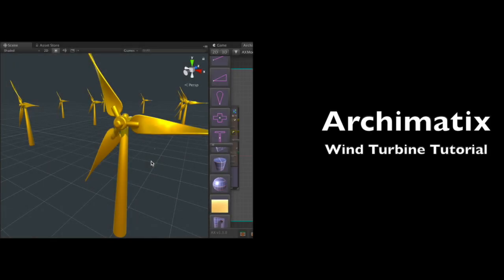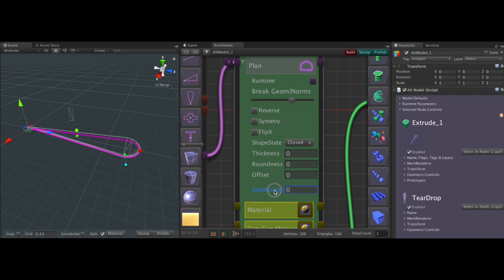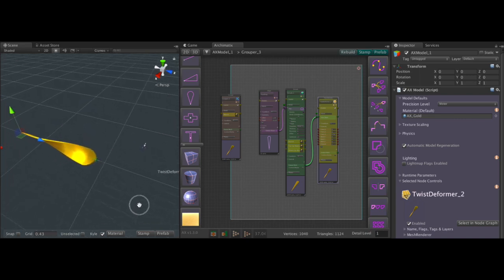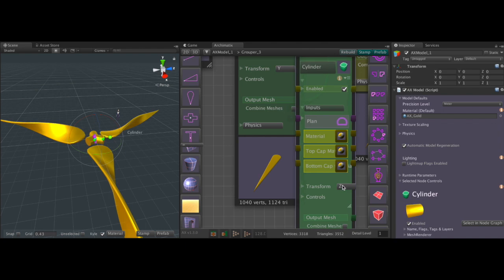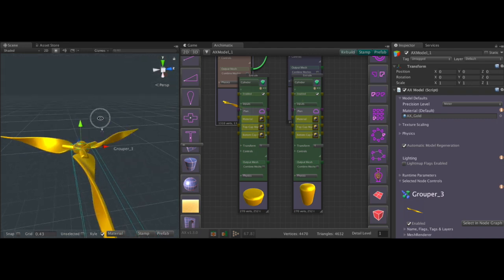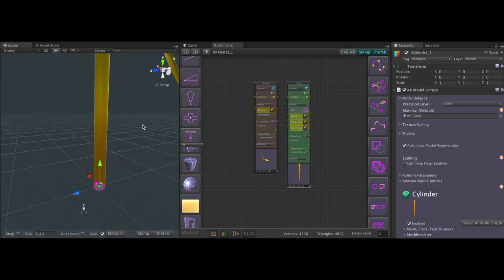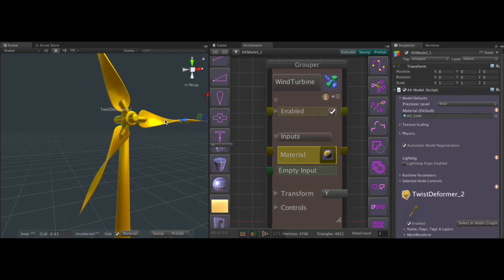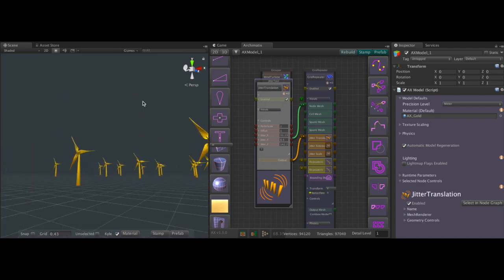Archimatix Tutorial: Wind Tubine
In this tutorial, we us the nodes TwistDeformer, Grouper and RadialRepeater to make a wind turbine.